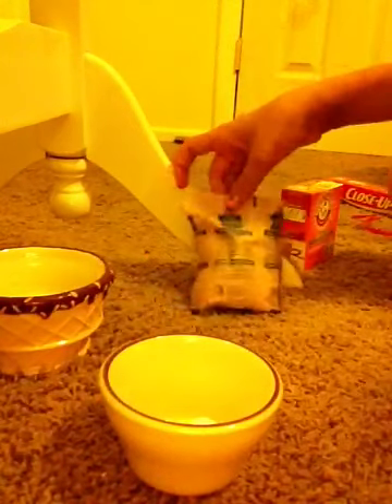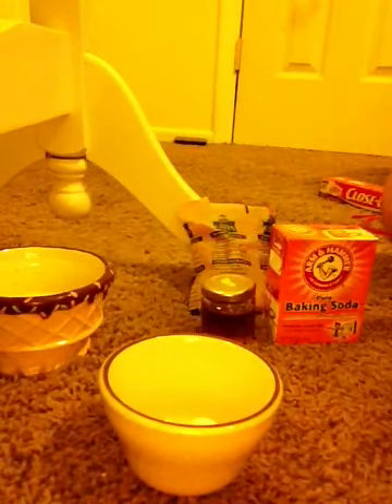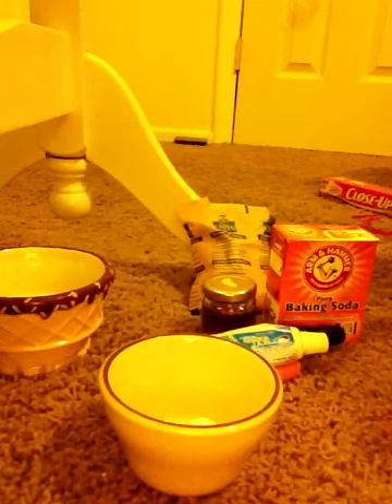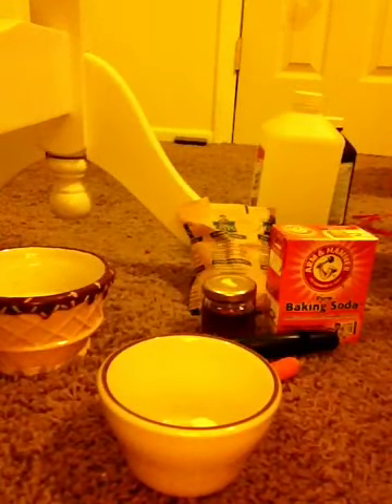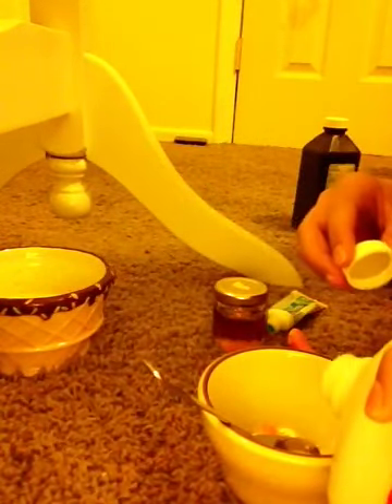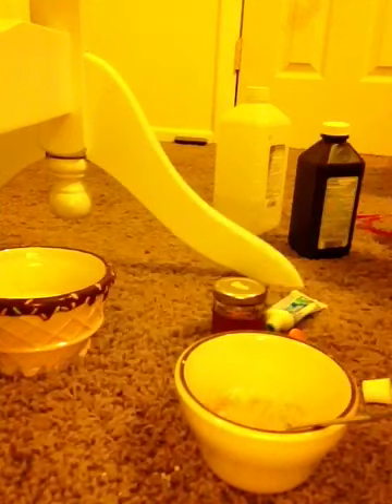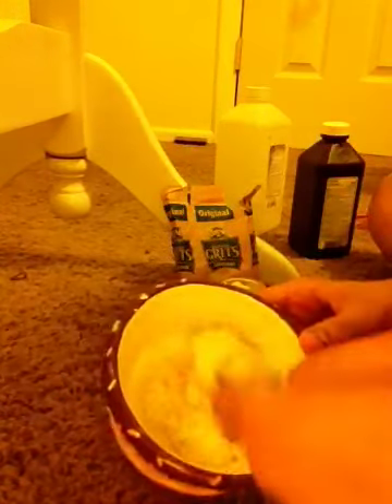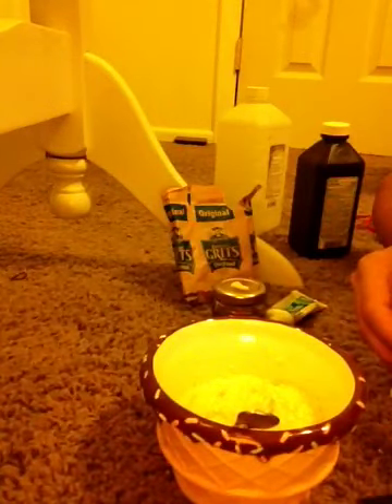DIY Facial Cleanser for Oily Skn